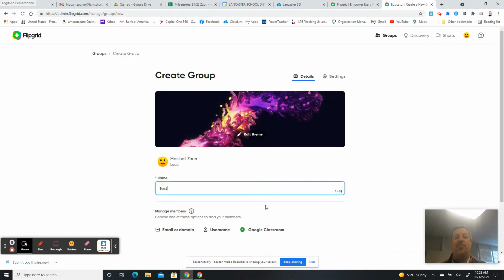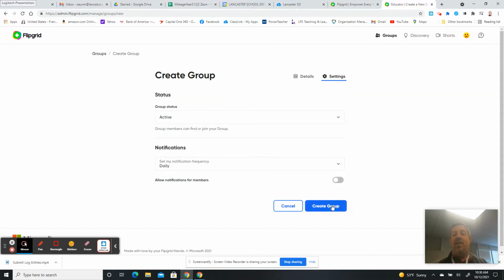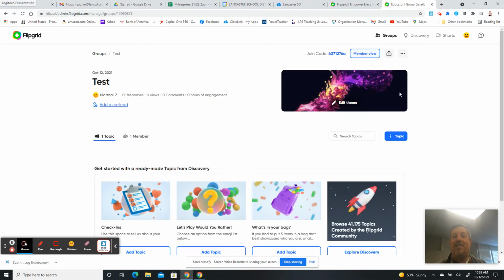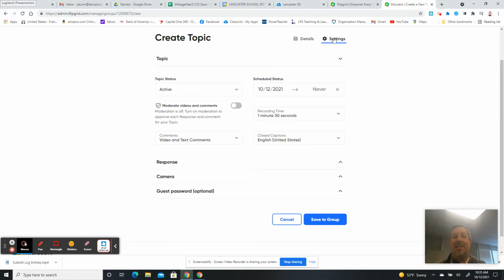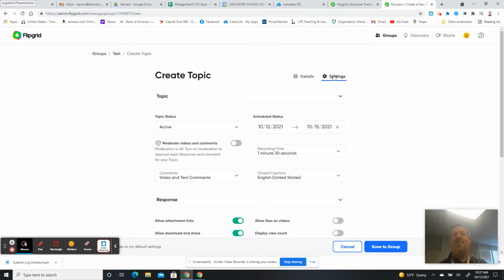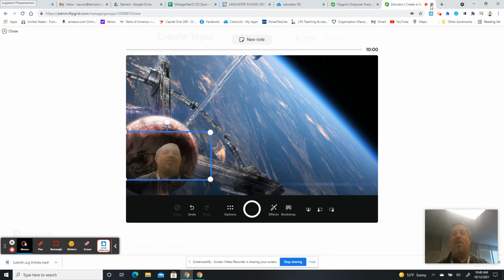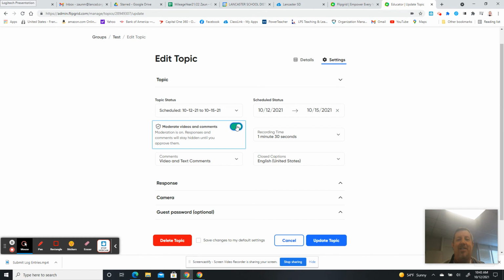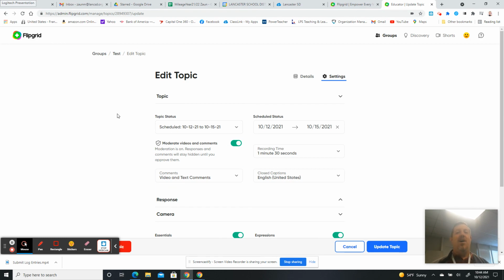Updated Flipgrid Tutorial Basics for LANCSD